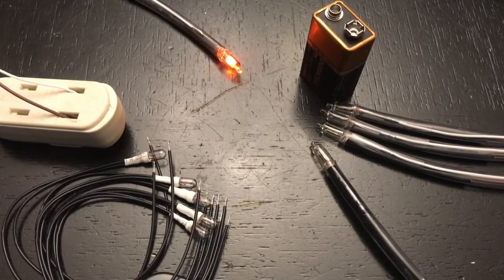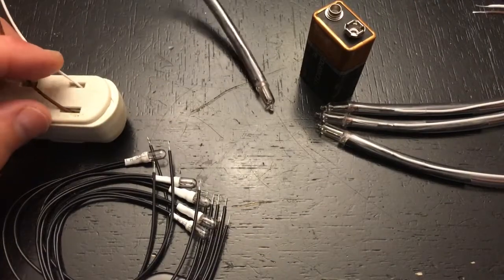Crazy about flip clocks - making and selling replacement bulbs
Details about some bulbs for flip clocks on sale on eBay (they won't be there long) as well as some frank discussion about my obsession with flip clocks.

eBay Listing

When you get the time come visit us at FlipClockFans.com